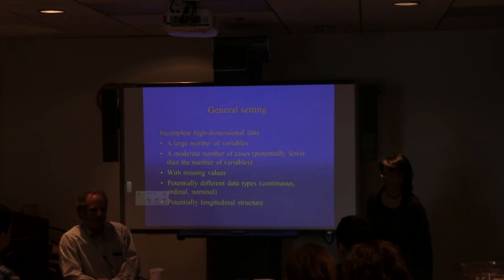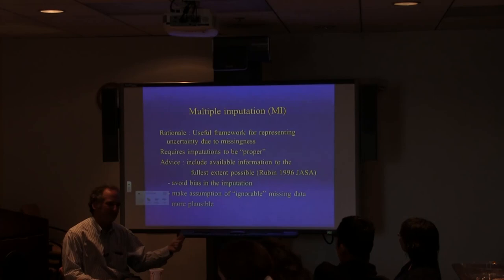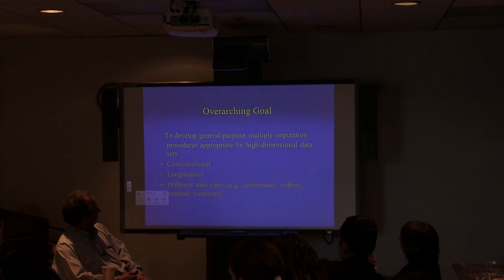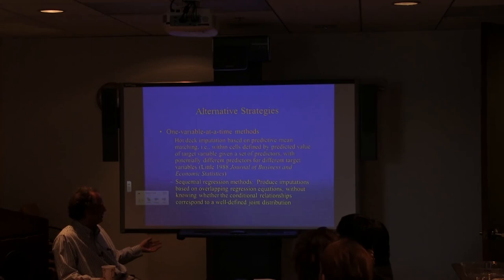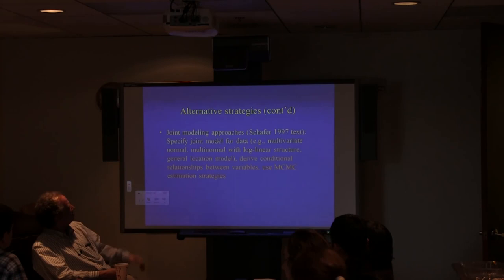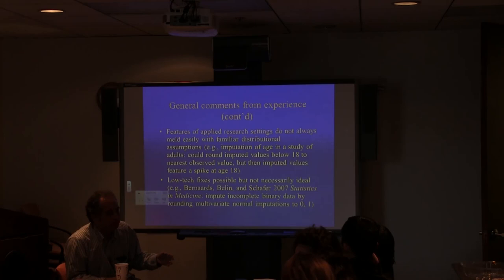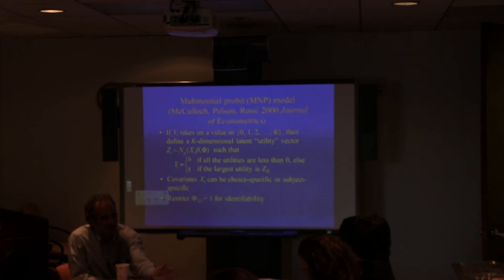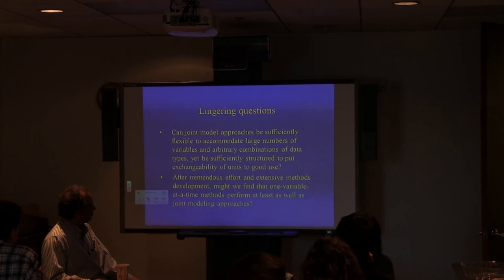Joint Modeling of Incomplete Data with Diverse Variable Types using Latent-Variable Models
CHIPTS Methods Seminar - UCLA-Semel Institute Center for Community Health

Presented by:

Thomas R. Belin, Ph.D.
Professor, UCLA Department of Biostatistics

2pm -- 3pm

Center for Community Health, UCLA Wilshire Center

Abstract:
In incomplete data sets with many variables and diverse variable types (e.g., continuous, ordinal categorical, nominal categorical), it is challenging to develop general-purpose strategies for handling missing data.  After reviewing sequential regression imputation methods (e.g., IVEWare, ICE, MICE, MIDAS) that might be viewed as competitors, this presentation will discuss joint modeling strategies based on latent-variable models that allow for the inclusion of diverse data types.  In particular, we will focus on the use of models that can be fit with the help of a parameter-extended Metropolis-Hastings strategy for drawing correlation matrices in an MCMC inference framework.  Illustrative examples will be presented and future directions for research in this area will be considered.